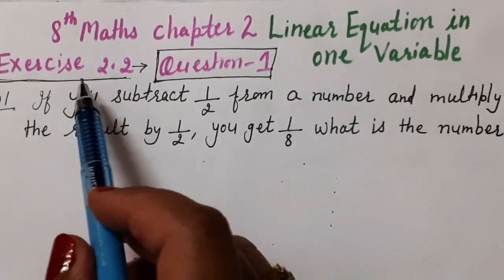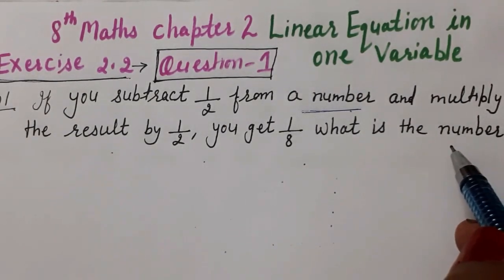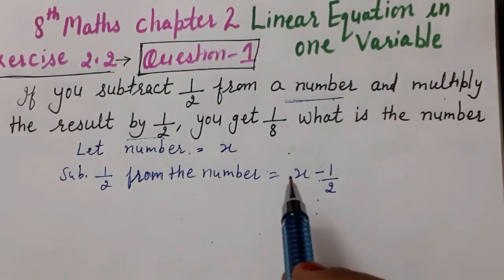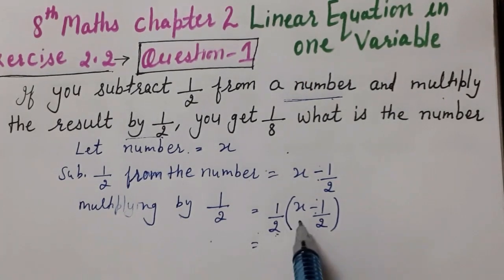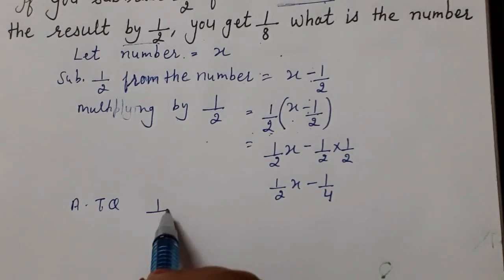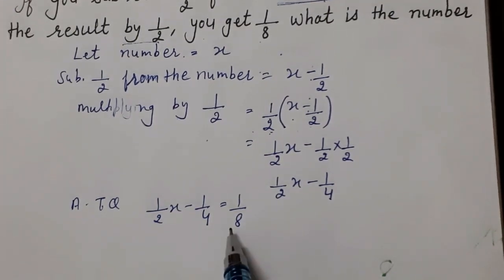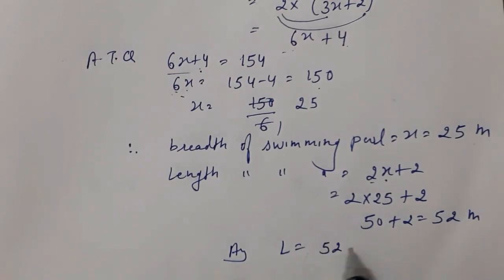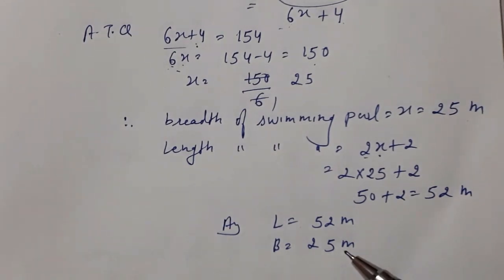Q.1 Q.2Ex.2.2| Chapter 2| Linear Equation in one variable|Mathematics class 8@Raised to power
Watch this video  to solve question no 1 and2 of ex. 2.2
you can learn to set up and solve the equation

Raised to power by suman Sindhwani